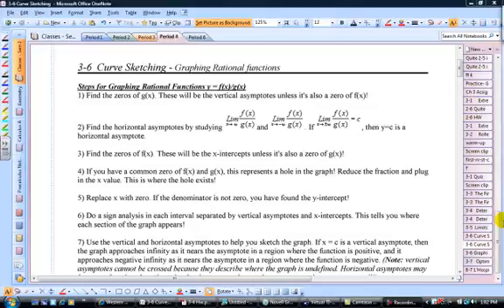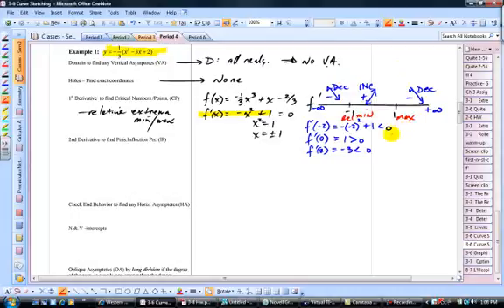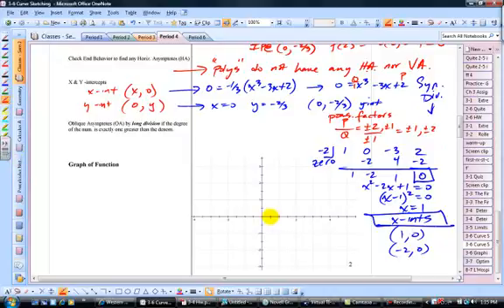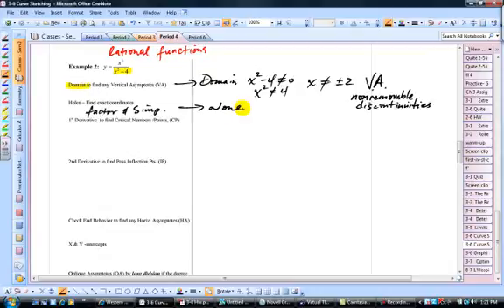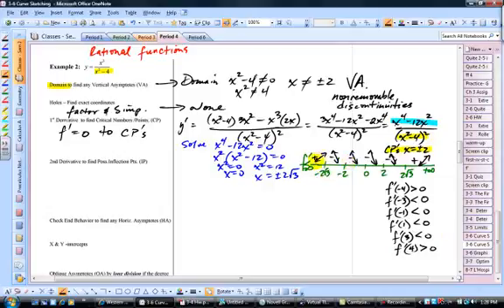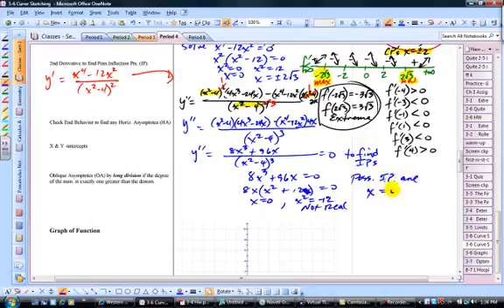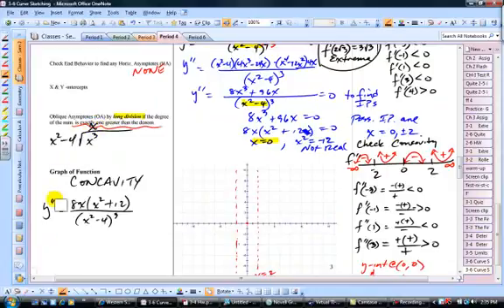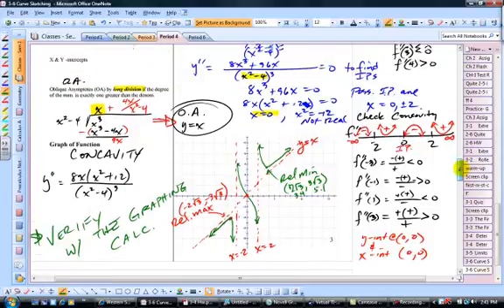3 6 Curve Sketching Video